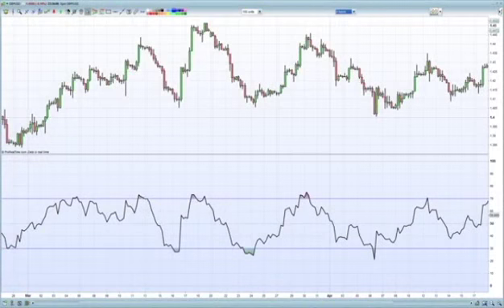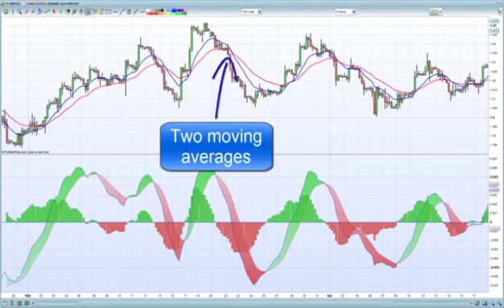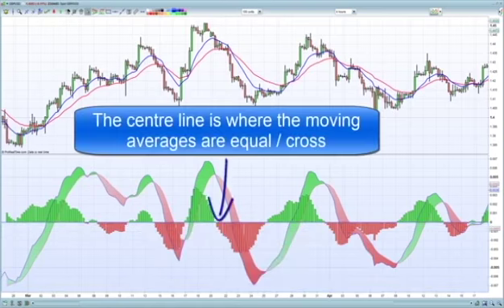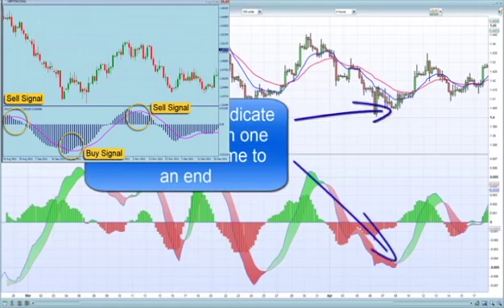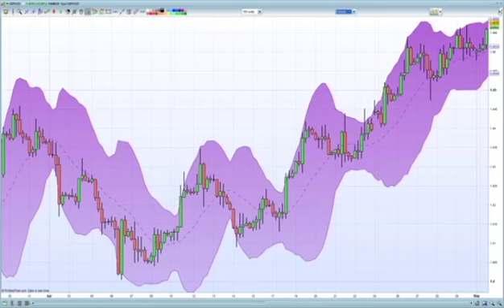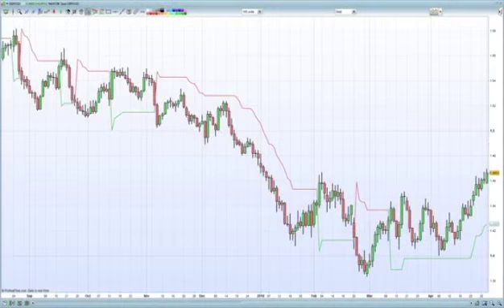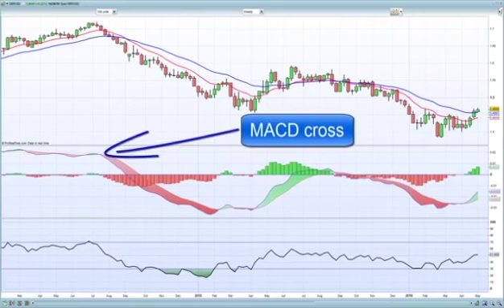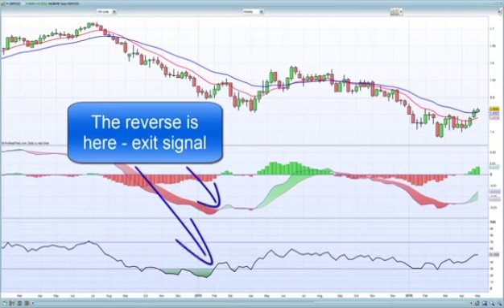BEST Forex indicator in the Forex Market Very easy more Profitable Trading